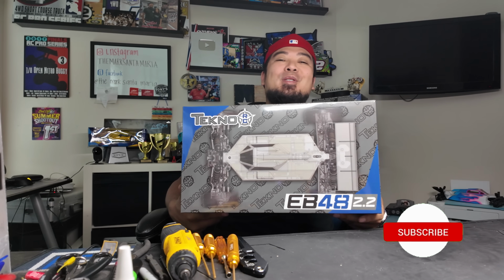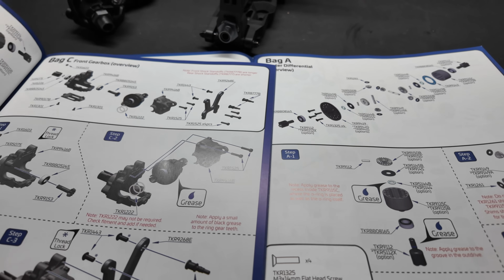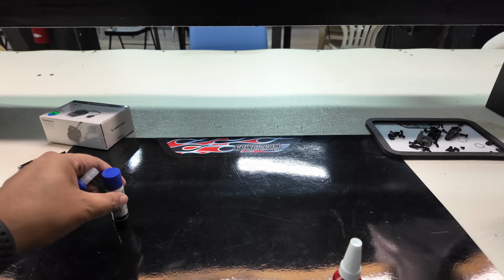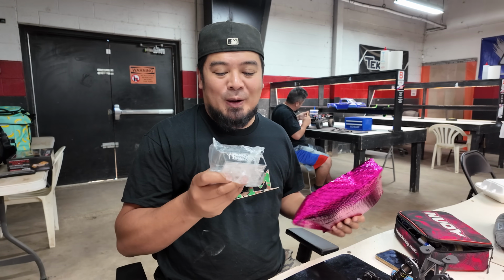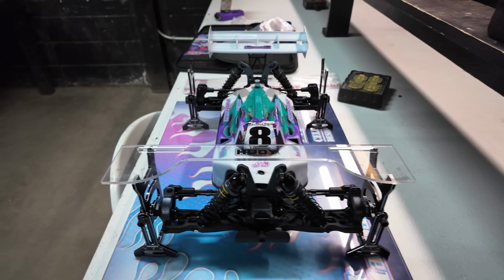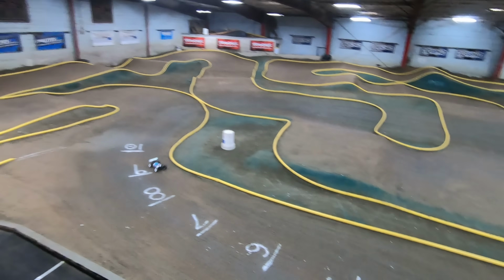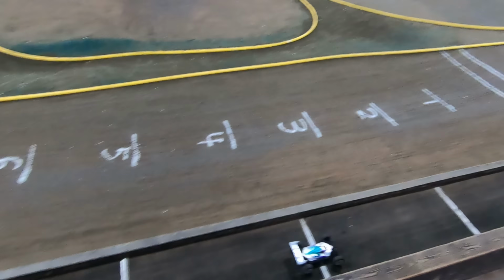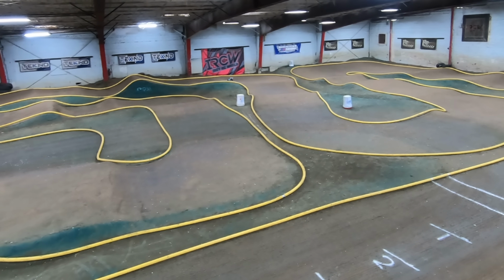THE BEST RC ELECTRIC BUGGY 2024 | Tekno EB48 2.2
NEW TEKNO EB48 2.2s ARE IN STOCK!

Check out your local Traxxas retail for all the crazy deals.

The third round of MSM Spec Slash Racing Series is coming!

NEW Bead lock Style Thumb Steer Wheels for Traxxas radios

This video was shot on the following camera:
DJI Osmo Pocket 3

6710 Virginia Pkwy Ste 215 PMB 69